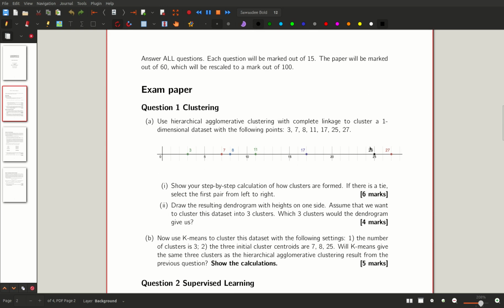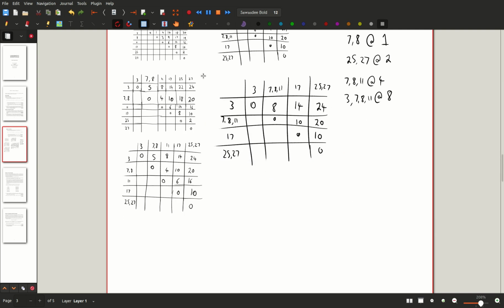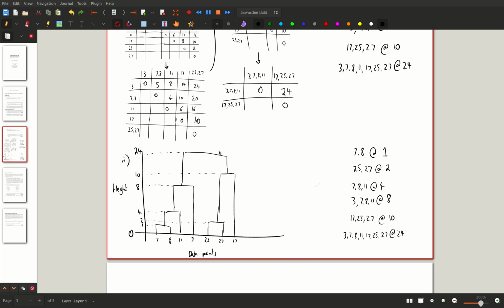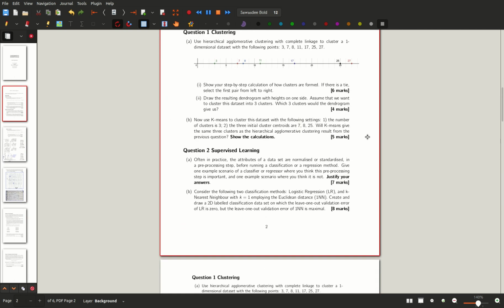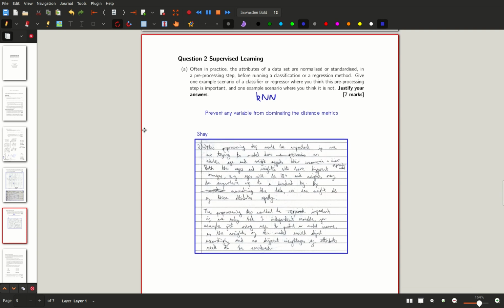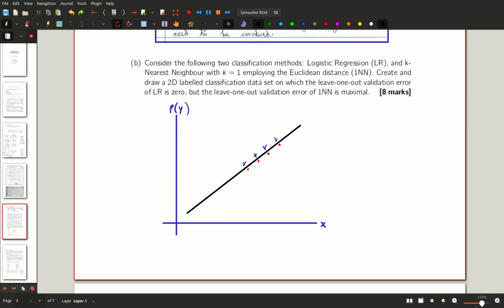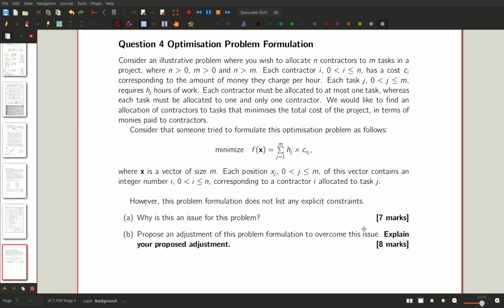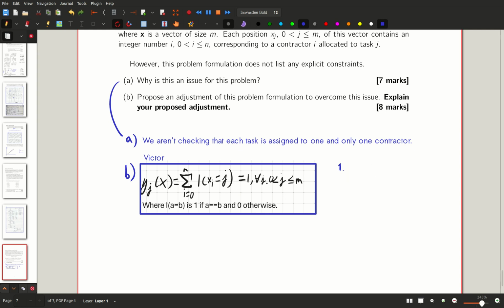AI1: Resit 2022 Paper Review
0:00 Q1 - Clustering
22:29 Q2 - Supervised Learning
36:36 Q3 - Search Strategies